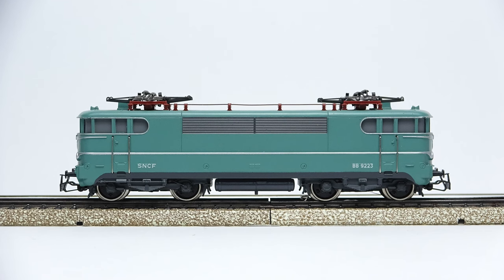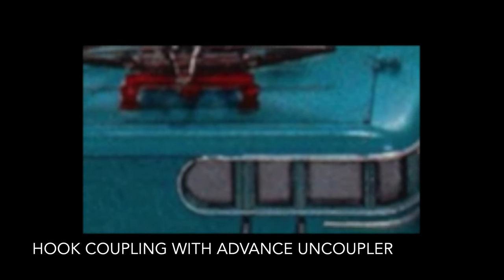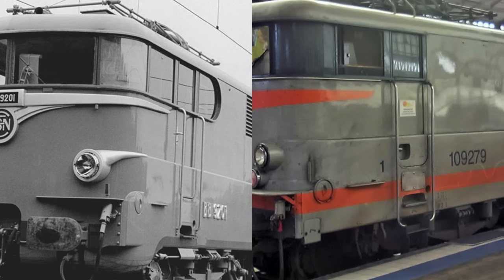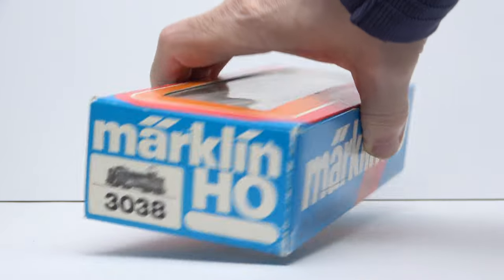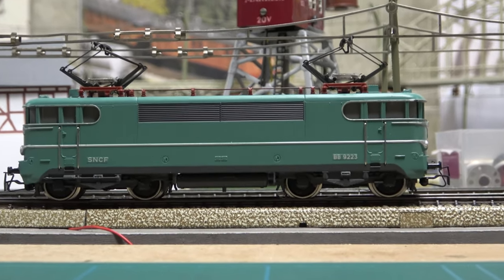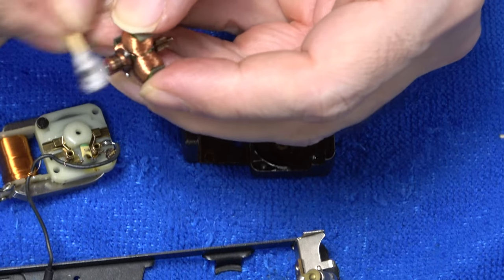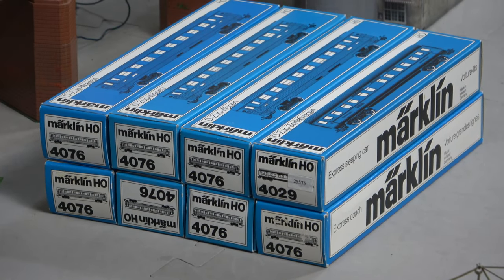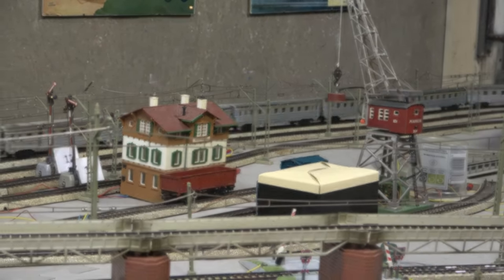Just in! Märklin 3038 (SNCF BB9200)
I just received this Märklin 3038, a BB9200 of the SNCF, which I acquired from a new source. Was it a good buy? We'll find out together as I have a look at it for the first time. Along the way, you will find a model overview, high level information about the prototype for context, model unboxing, matching stock suggestions and a test run around the layout.

Chapters:
00:00 Introduction
00:16 Model overview
02:10 Vital statistics
02:56 BB9200 - High level overview of the prototype
07:51 My 3038
10:07 Function test
11:09 Inside the 3038, quick service and test
15:13 Matching stock
16:44 3038 in action with 4076s and 4029
21:50 Juvenile mode (=Vmax) and end

All pictures used in this video are in the public domain to the best of my knowledge.

Peter Velthoen

Maarten van der Velden

CC6500
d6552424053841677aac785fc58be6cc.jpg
Philippe Goemaere

Bernd Magiera

Boudewijn Deurvorst

James Cannell

rhemkes

Phil

Ron 75A